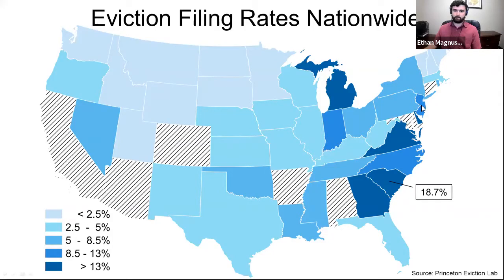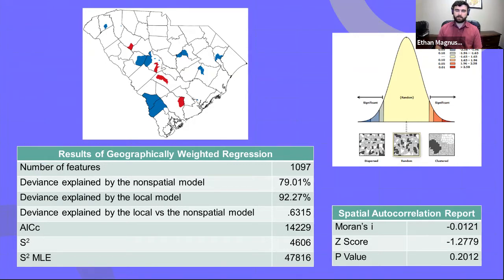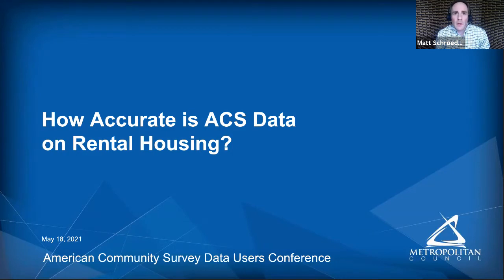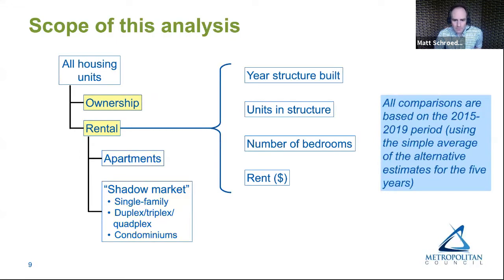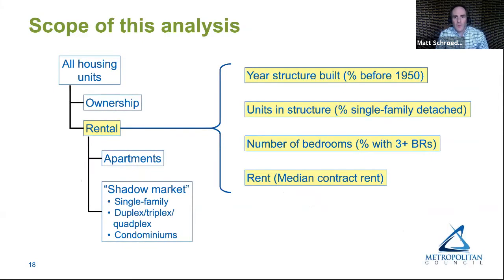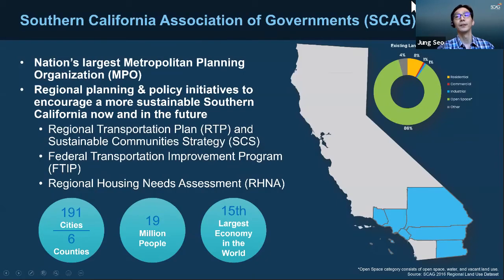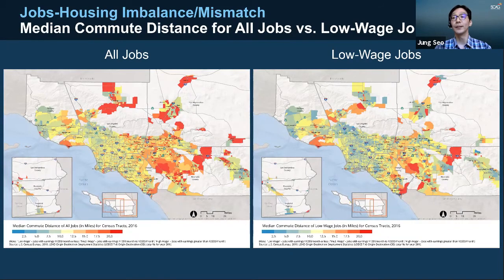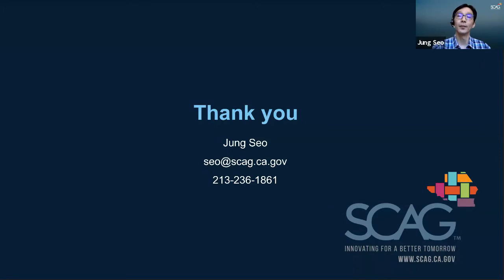Housing Analyses Using ACS Data